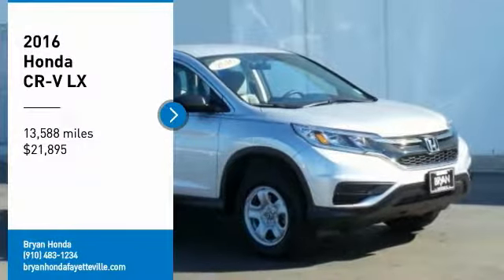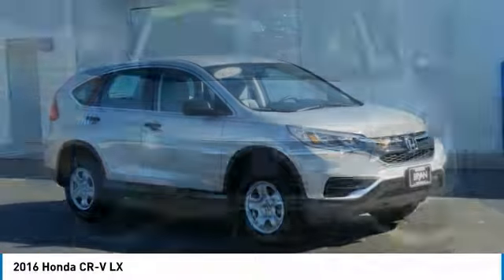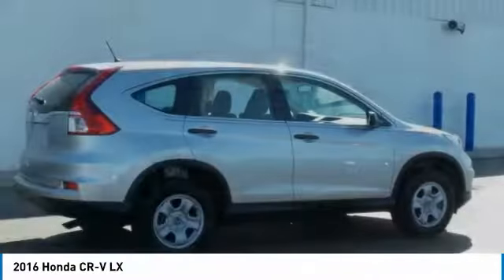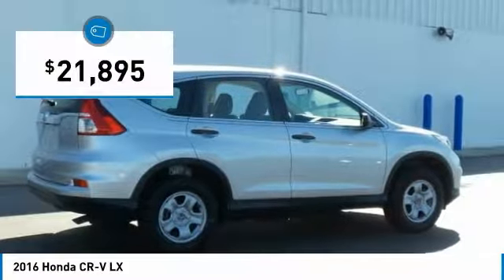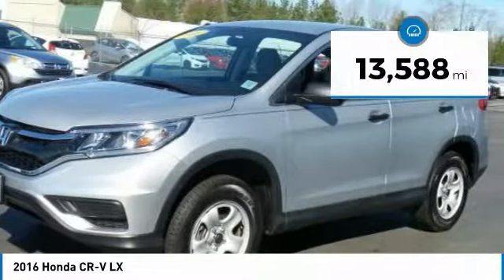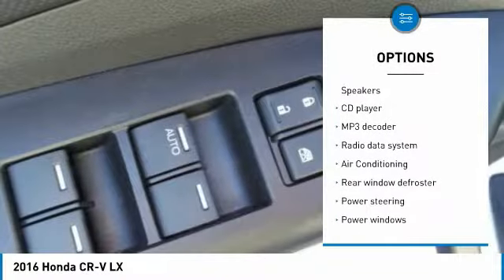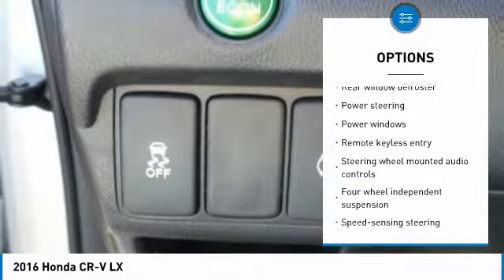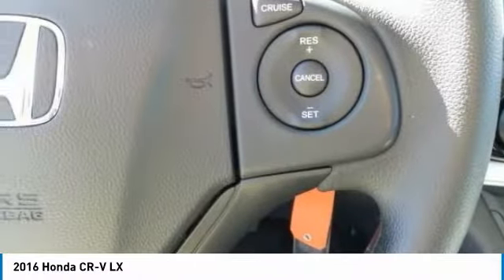2016 Honda CR-V Fayetteville NC, Fort Bragg NC, R126127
Bryan Honda
4104 Raeford Rd

Certified. Recent Arrival! New Price! Clean CARFAX. This 2016 Honda CR-V LX in Silver features: CR-V LX, 2.4L I4 DOHC 16V i-VTEC, Black w/Leather Seat Trim, CLEAN CARFAX!, ONE OWNER, MUST SEE. LX AWD 2.4L I4 DOHC 16V i-VTECbrbrOdometer is 24468 miles below market average! 31/25 Highway/City MPG** CARFAX One-Owner.brbrHonda Certified Used Cars Details:brbr * Vehicle Historybr * 182 Point Inspectionbr * Powertrain Limited Warranty: 84 Month/100,000 Mile (whichever comes first) from original in-service datebr * Transferable Warrantybr * Warranty Deductible: $0br * Limited Warranty: 12 Month/12,000 Mile (whichever comes first) after new car warranty expires or from certified purchase datebrbrAwards:br * ALG Residual Value Awards * 2016 IIHS Top Safety Pick+ (With Touring Model) * 2016 KBB.com Brand Image Awardsbr2016 Kelley Blue Book Brand Image Awards are based on the Brand Watch(tm) study from Kelley Blue Book Market Intelligence. Award calculated among non-luxury shoppers.  Kelley Blue Book is a registered trademark of Kelley Blue Book Co., Inc.brbrVisit our virtual showroom 24/7 @ bryanhonda.com call .brReviews:brbr * Exceptional fuel economy compared to other crossovers; plenty of adult-sized room in both seating rows; more cargo capacity than most rivals; rear seatbacks fold flat at the tug of a lever; appealing roster of tech and safety features. Source: Edmunds